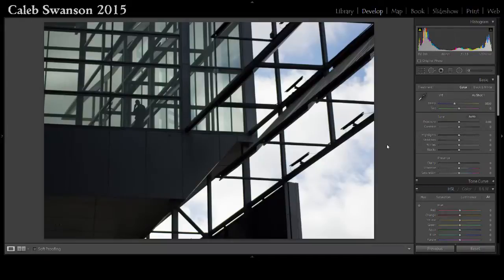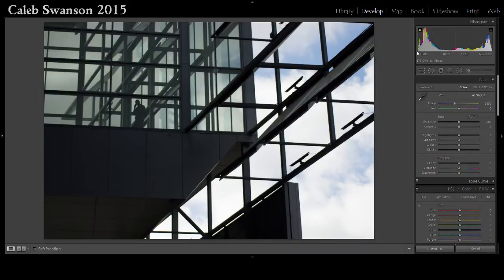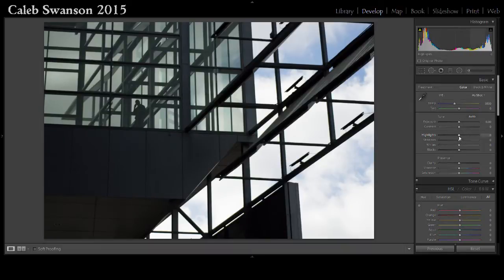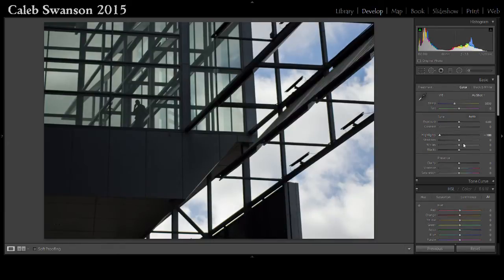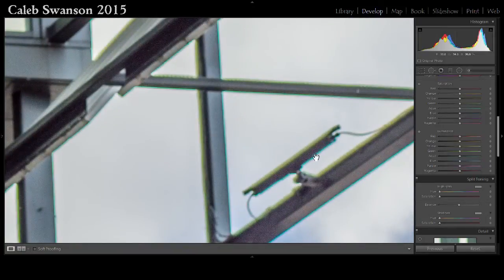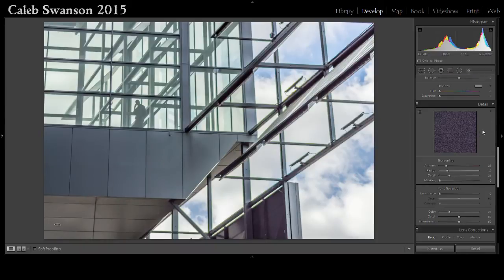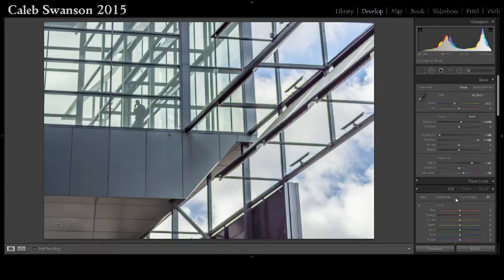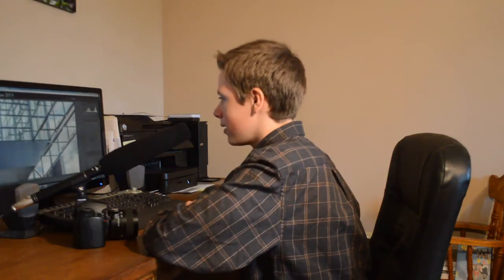Making Effective HDR Photos in Lightroom 5 with ONE Photo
Hey guys! This is my FIRST editing video I have made! In this video, I will be showing you guys how to make, effectively, an HDR photo in Lightroom 5 with only one photo. Check it out!
(There are bloopers at the end.) ;-)